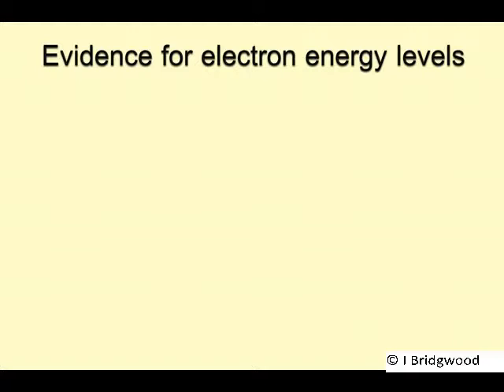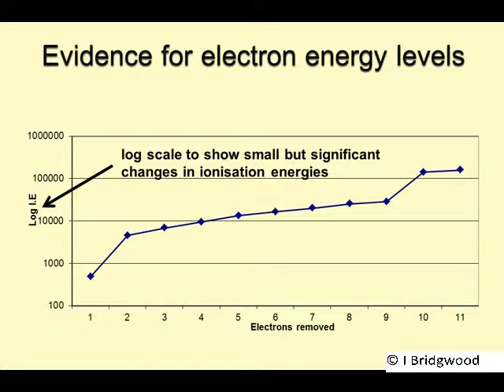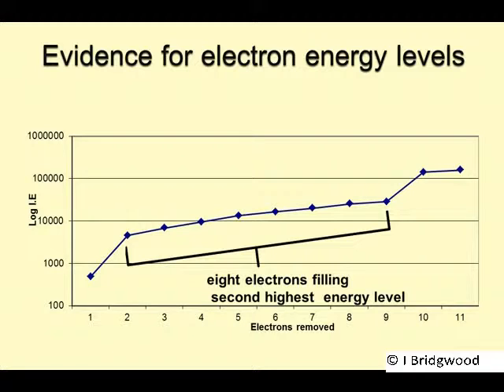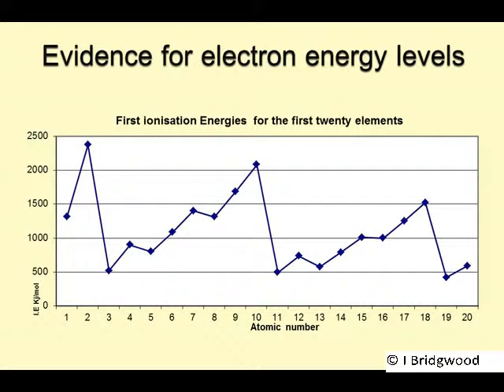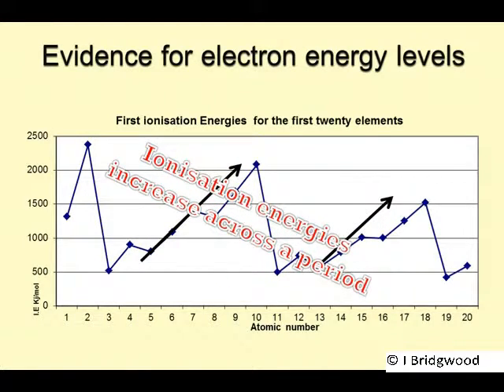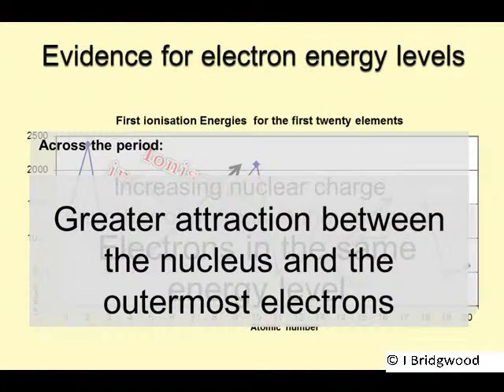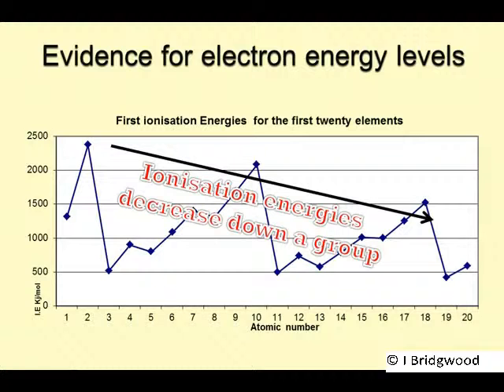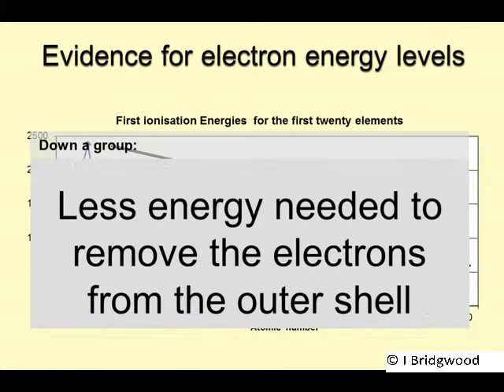Electron configuration pt 1 evidence for shells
Chemistry revision on the move. Electron configuration revision for your mobile. QEChRoMe Leicester.